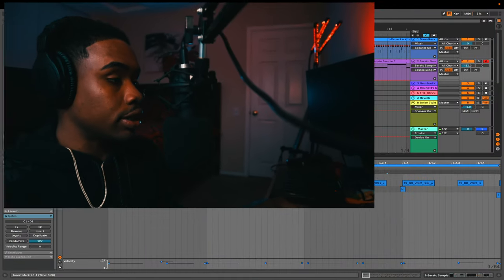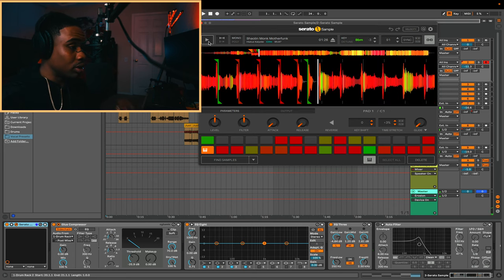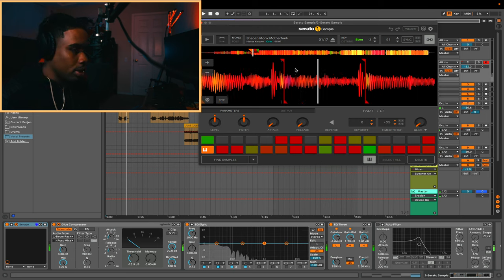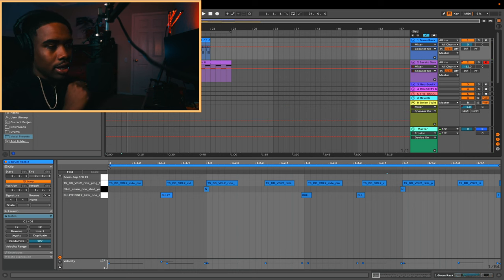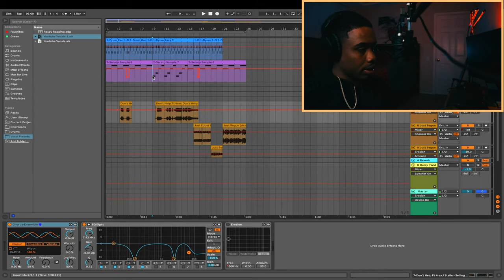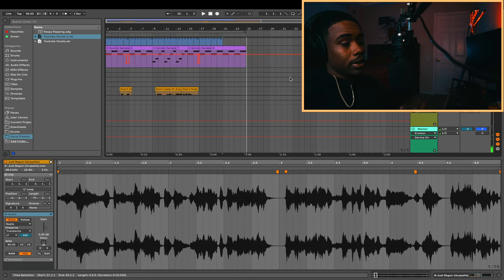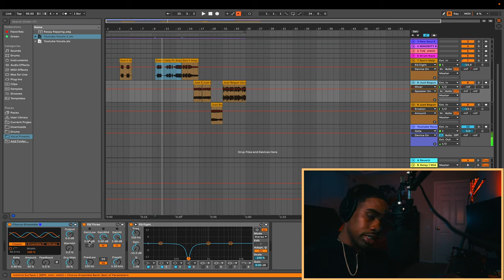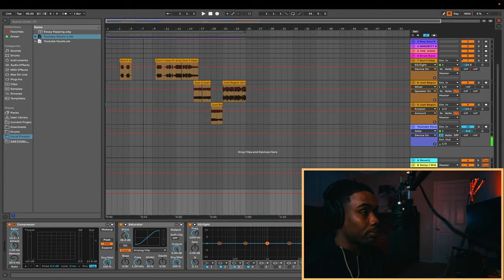BREAKING DOWN A BEAT FROM MY NEXT ALBUM?!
I'm planning on releasing a new album in the next few weeks and I wanted you guys to get a quick listen to one of the beats... Enjoy the video!
My Equipment
Hard drive
SD Chip
Joby Tripod
If you're interested in supporting the channel a bit more hit the join button up top for exclusive perks!